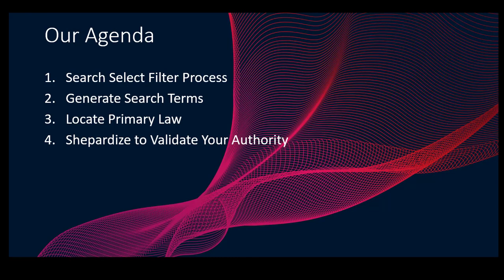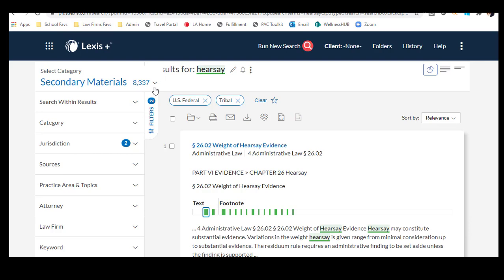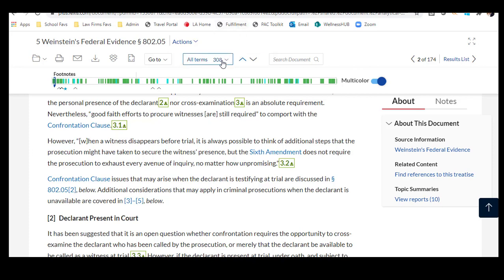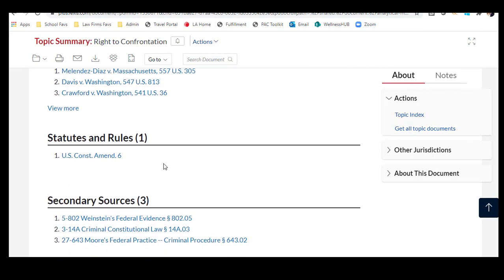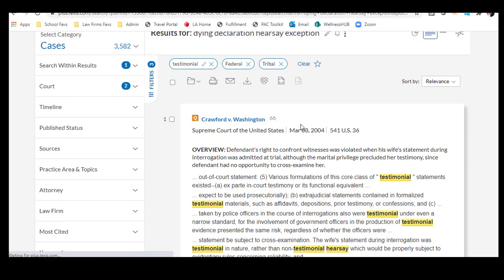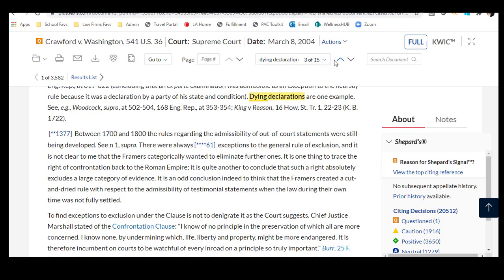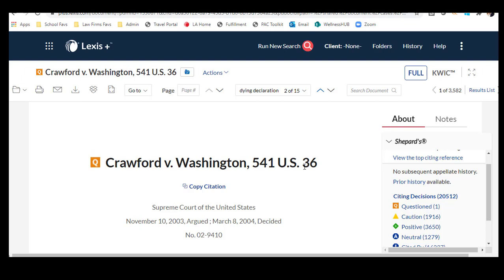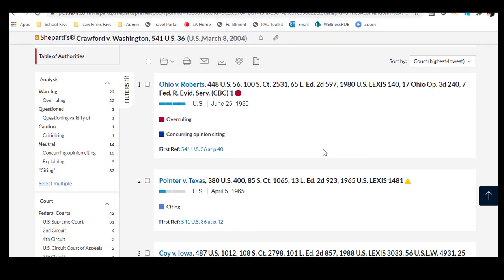LexisNexis Review-SLU Law LRW Spring 2021